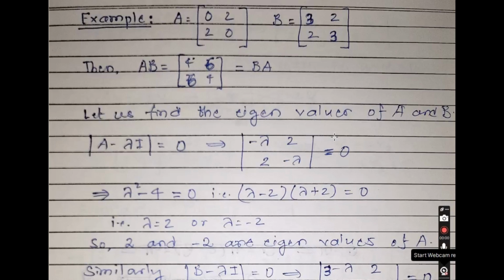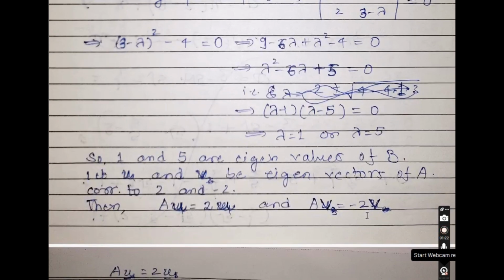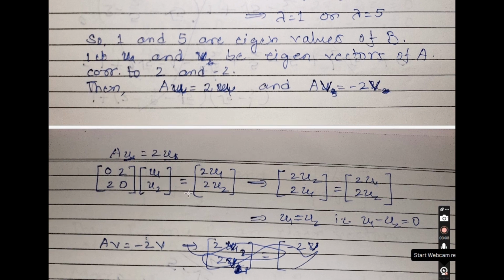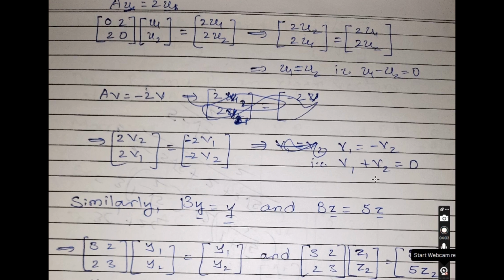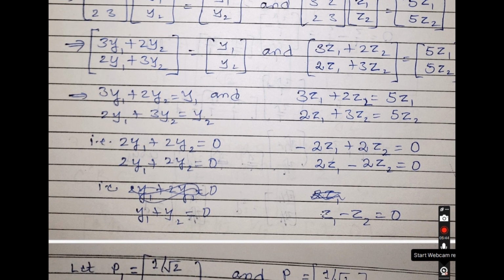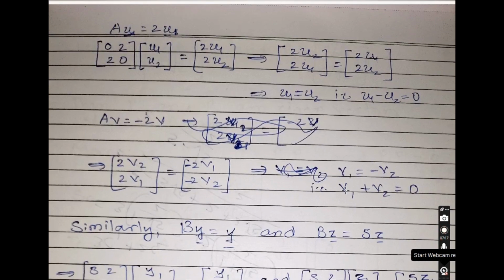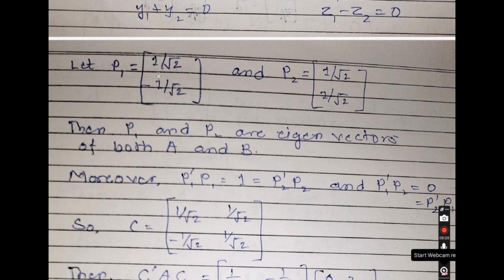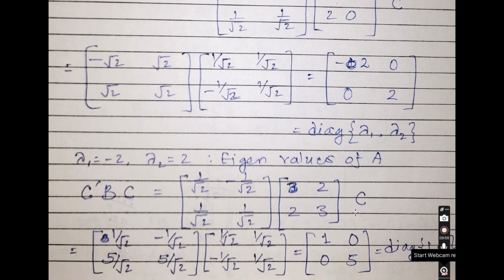Linear Algebra Lecture 6: Example of Simultaneous Diagonalization of Matrices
Example of Simultaneous Diagonalization of Matrices